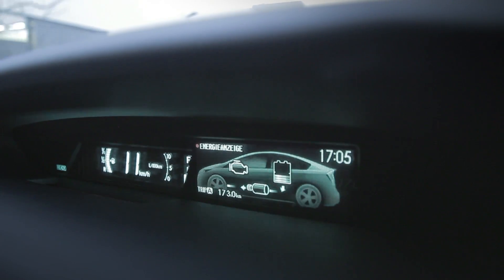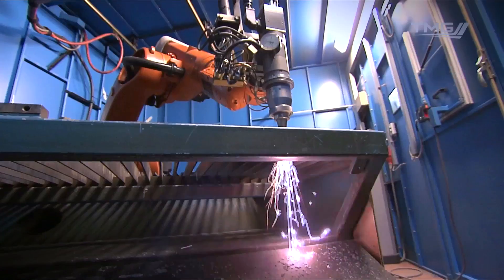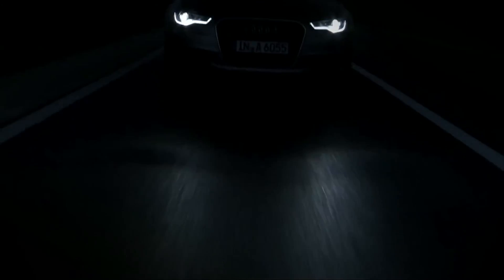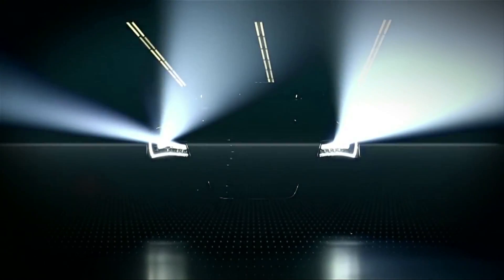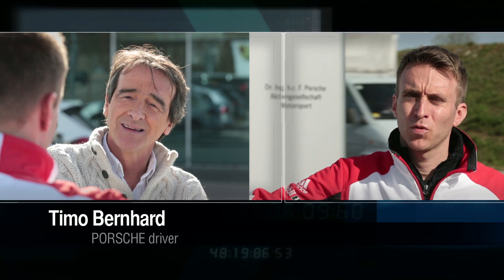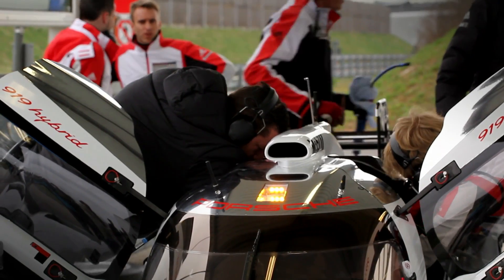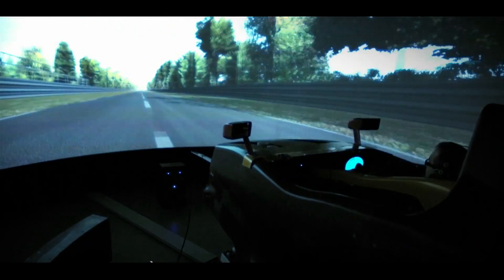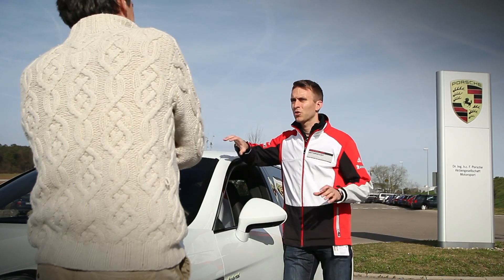24 Hours of Le Mans 2014 - Episode 12 : Benefits for the everyday motorist's car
Fred explains everything
12Th episode -- applications to road cars
The airing of the episodes of the explanatory miniseries on the new 2014 Le Mans 24-Hours technical regulations is coming to an end. The twelfth and last video devoted to the applications to road cars is now on line.
The last episode is devoted to progress in racing and its application to road-going cars. The Le Mans 24 Hours is a real technological laboratory for manufacturers which then adapt the systems experimented with in racing to the everyday motorist's car.
The new regulations have relaunched the quest of constructors, manufacturers and accessory suppliers to improve the performance of cars in racing, and then, thanks to technology transfer, these improvements find a direct, concrete outlet in the field of production vehicles.